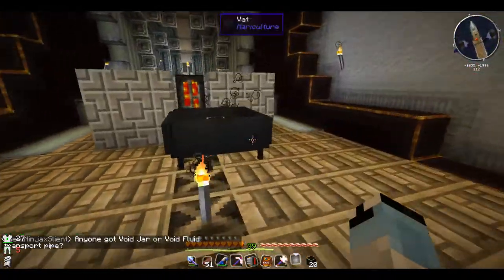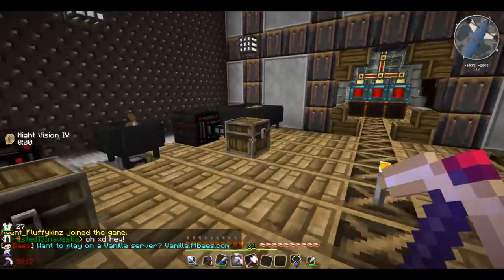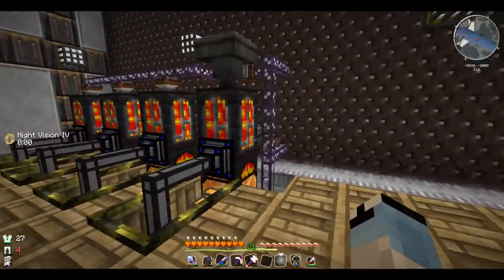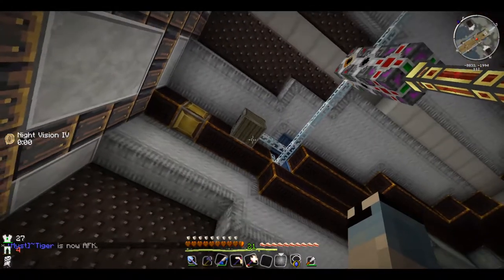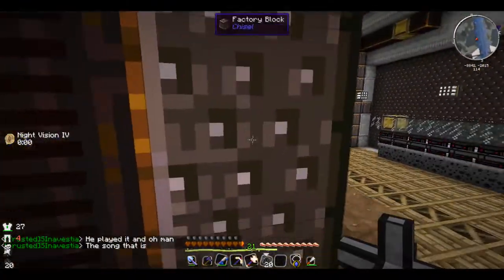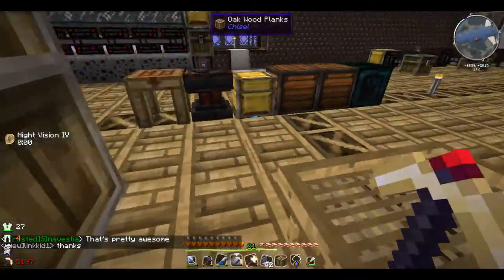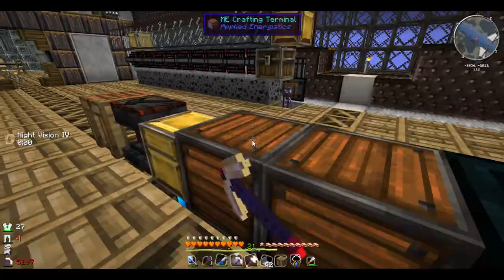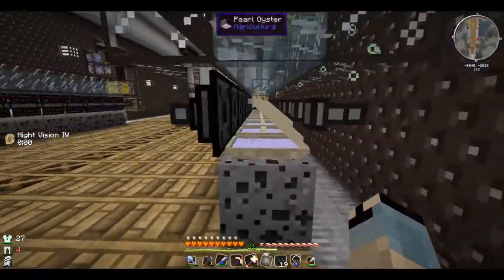FTB Monster E: 15 Pearl Oyster Automation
In this episode we go over some of the best and not so best aspects of this mod. Also i explain how to automate pearl production using A.E. and item nodes.